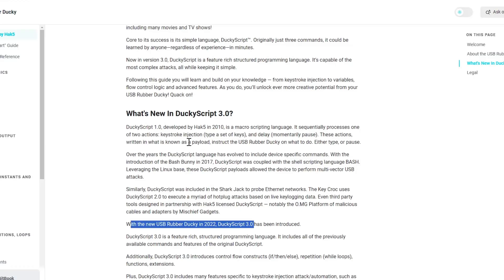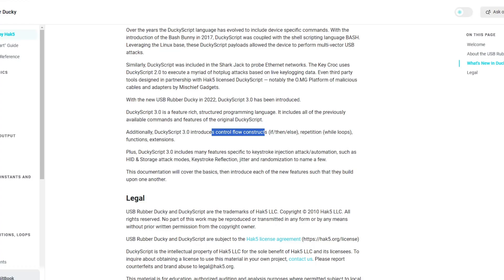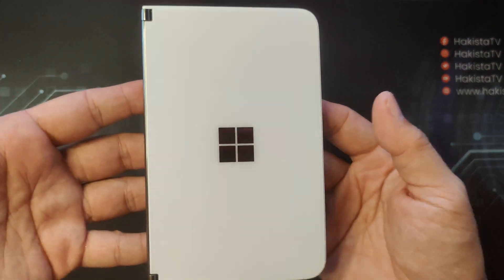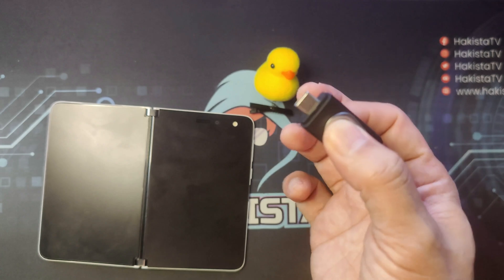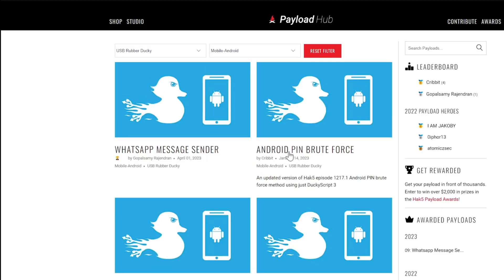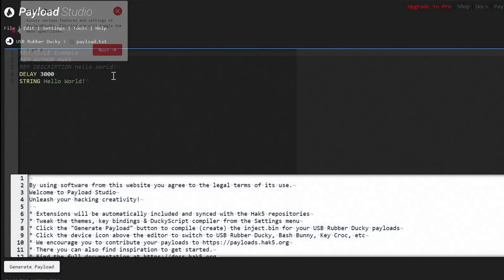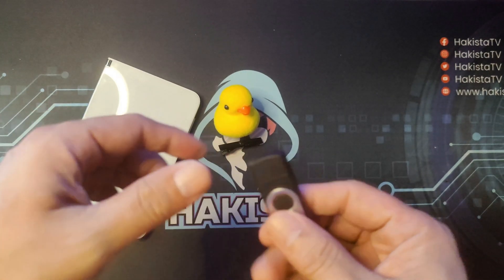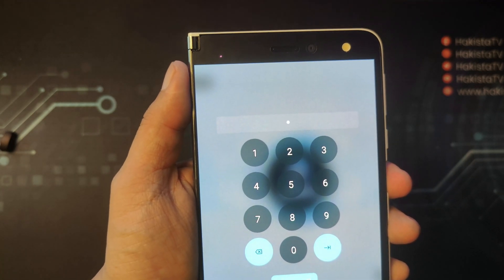3 New Features of Hak5 Rubber Ducky, Is it worth it in 2024?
In this video I discuss the new  features of the latest Hak5 Rubber Ducky.